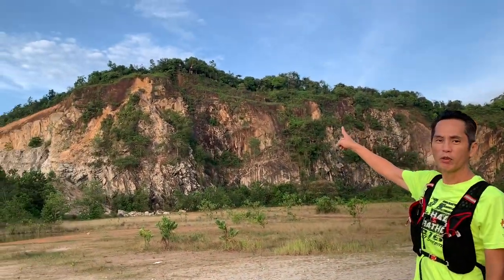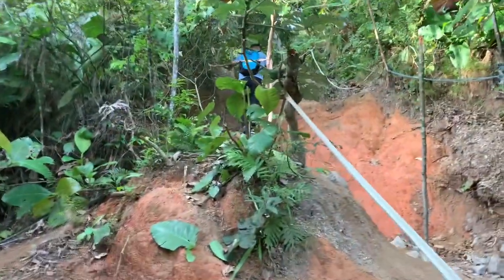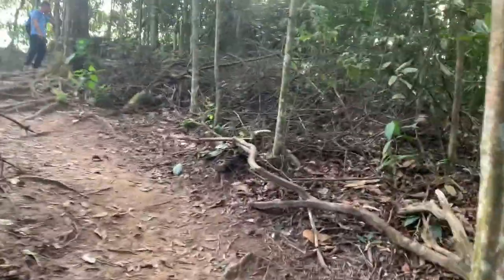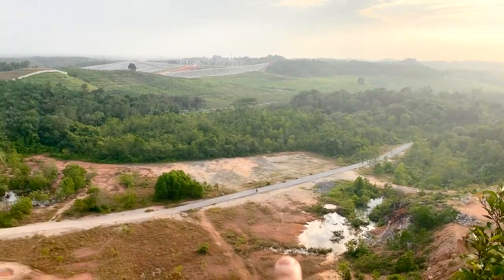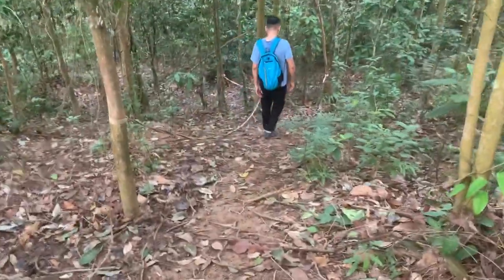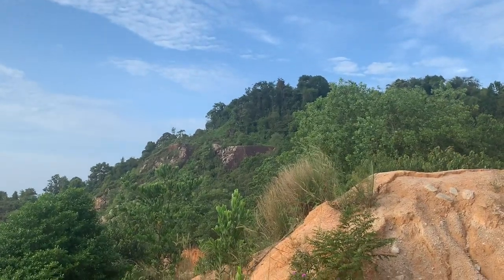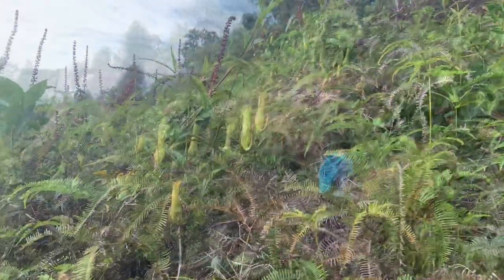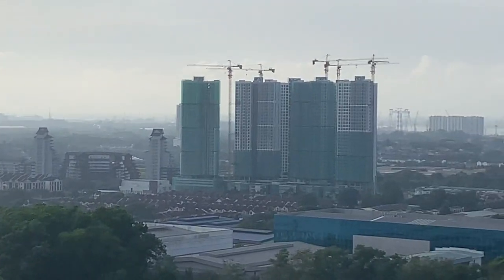Bukit Lunchu thru Bukit Tiz & Green Lake Seri Alam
Entry point
Seri Alam Jungle Park Entrance